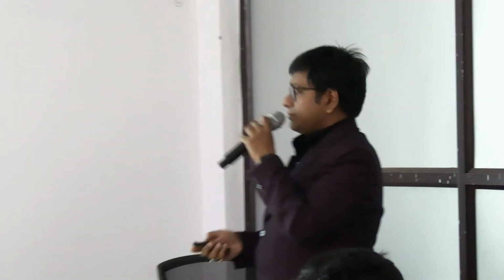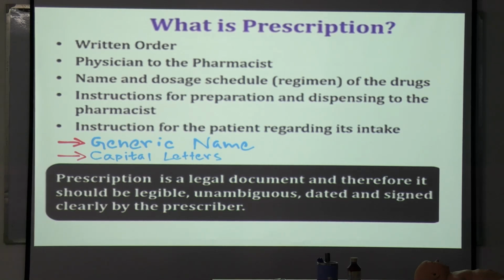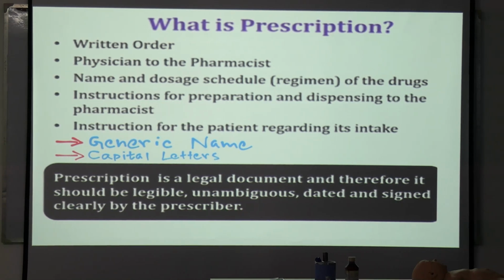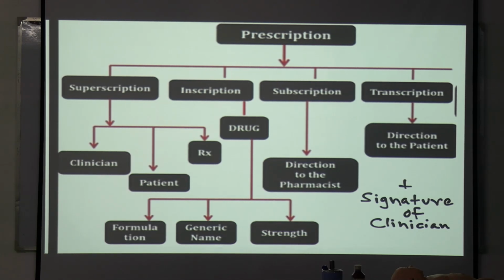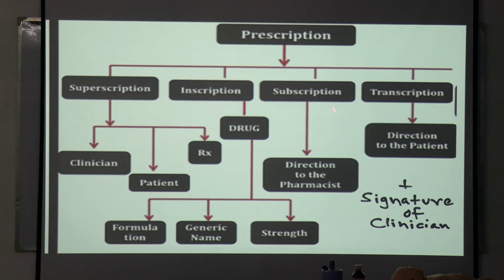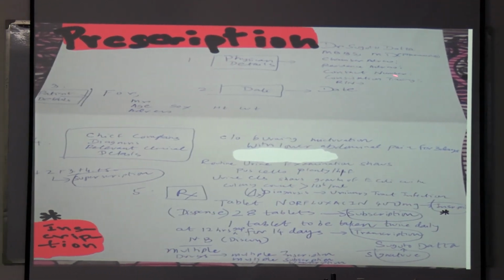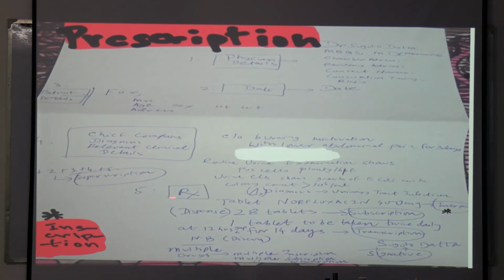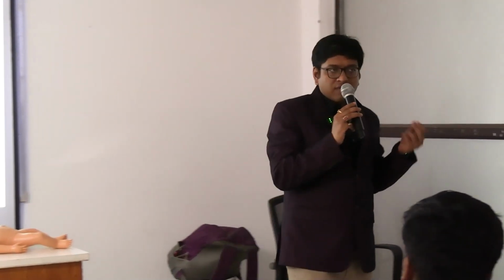Lecture On Prescription Writing for Medical Students | How to Write a Prescription | MBBS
This video presents a comprehensive guide to prescription writing for MBBS students, delivered at Santiniketan Medical College & Hospital. The professor explains the importance of proper prescription writing and details the different parts of a prescription, including the superscription, inscription, subscription, and transcription.

Key takeaways from this lecture:

Importance of Prescription Writing: The lecture emphasizes the significance of clear and accurate prescription writing for patient safety and effective communication with pharmacists.
Parts of a Prescription: The professor provides a detailed explanation of the different parts of a prescription:
Superscription: Includes the physician's and patient's details, along with the symbol "Rx."
Inscription: Specifies the medication prescribed, including the drug name, dosage form, and strength.
Subscription: Provides directions to the pharmacist, such as the quantity to dispense.
Transcription: Gives instructions to the patient on how to take the medication.
Legal and Ethical Considerations: The professor highlights the legal and ethical aspects of prescription writing, including the use of generic names and the responsibility of the prescriber.
Common Errors and How to Avoid Them: The lecture discusses common errors in prescription writing and provides practical tips for avoiding them.

On: PHARMACOLOGY by Dr. Sugoto Datta
(MBBS Batch: 2023-24)
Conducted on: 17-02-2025